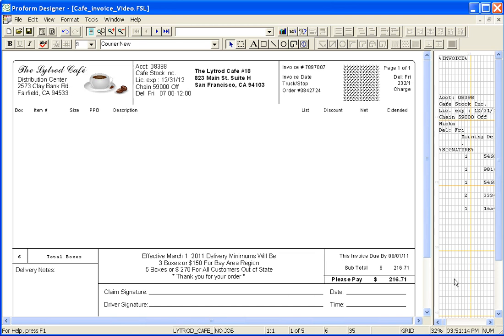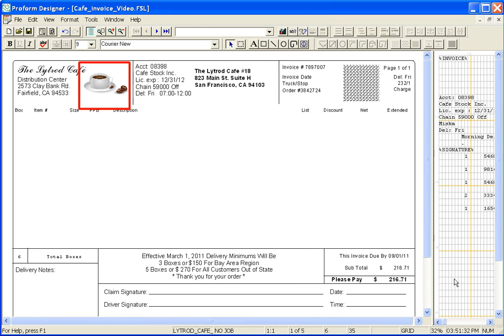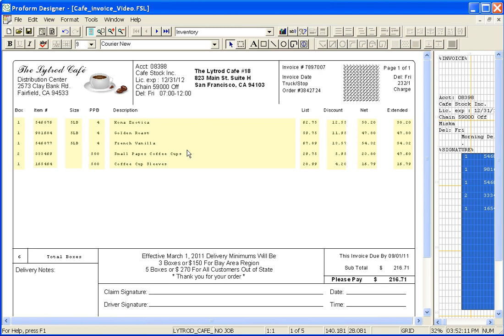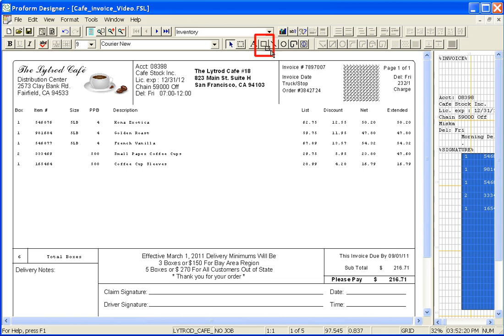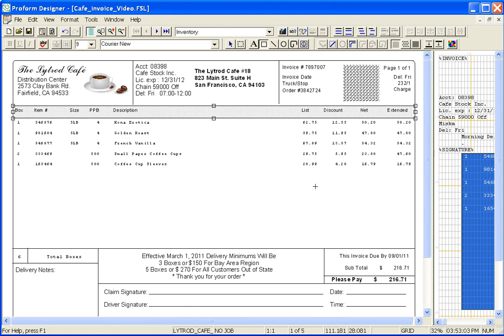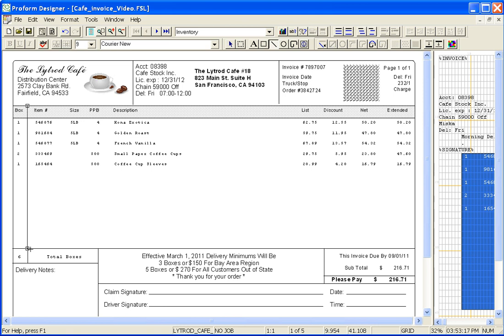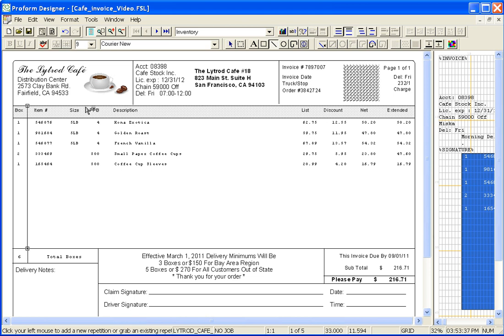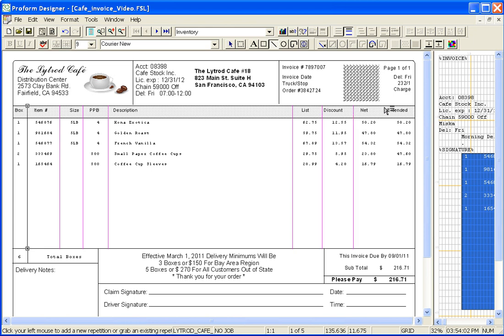Invoice - Basic Form Draw tools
Lytrod Software offers a wide variety of form drawing tools. Learn how easily Lines, Boxes, Shading, and more were easily added to any form on top of existing print ready data.